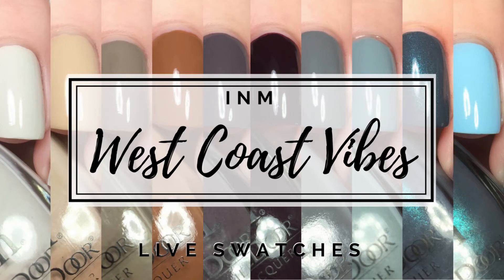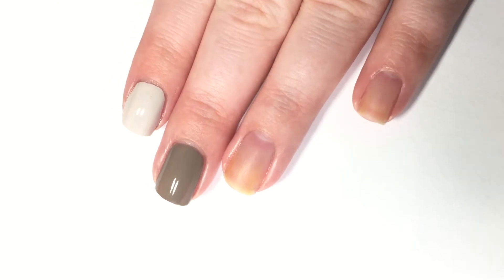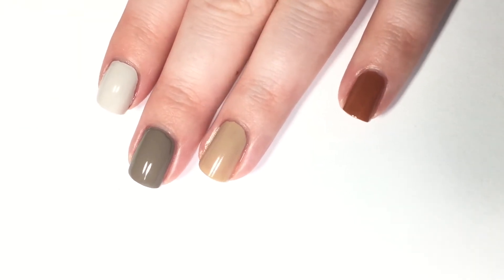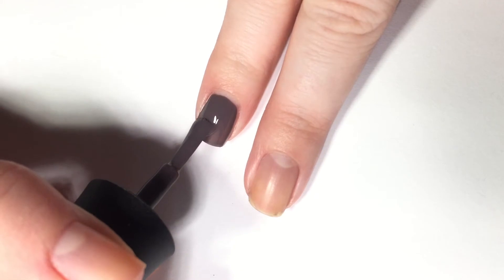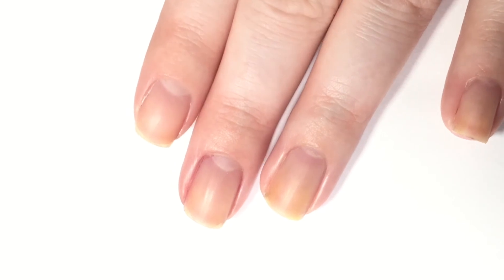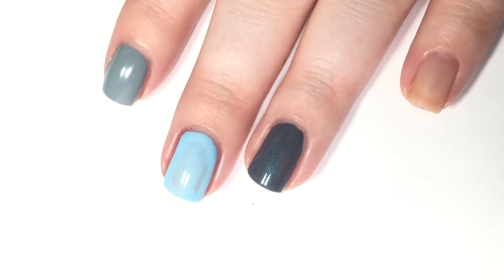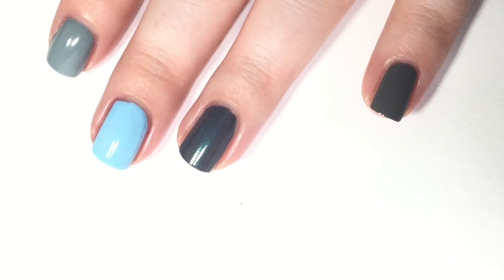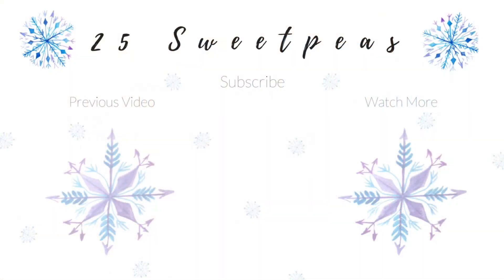INM | West Coast Vibes Live Swatch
Hello and Happy Weekend! Time for some swatching!

Today I am swatching the new INM West Coast Vibes Collection! All of the names are listed below and there is a more descriptive post up on my blog right now! Check it out below as well!

Polishes

So Nude & Nancy

Sultry Lips Keep Ships

Late Summer Bronze

Brunch & Bloodys

Autumn On the West Coast

Wine & Dine

Picnic at Night

Blue Eyed Girl

As Teal as You can Get it

Camillionaire